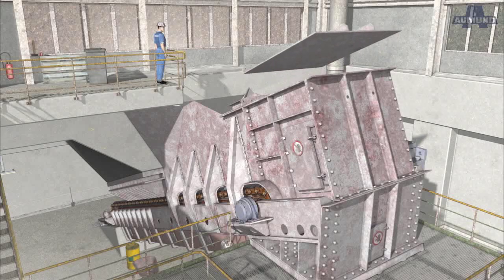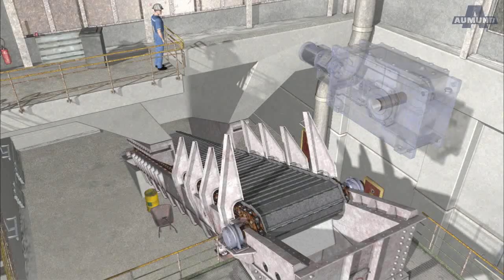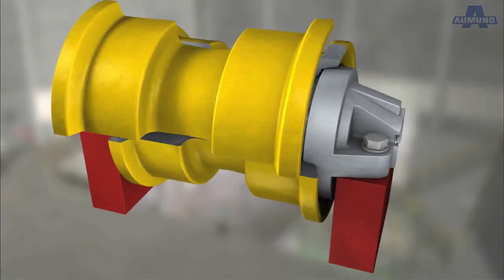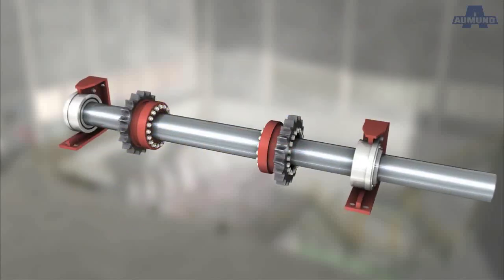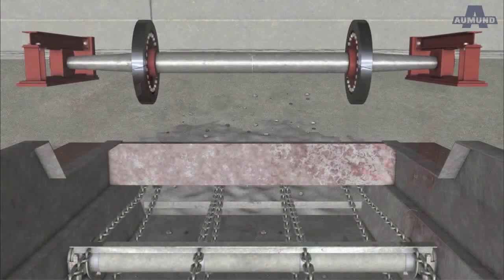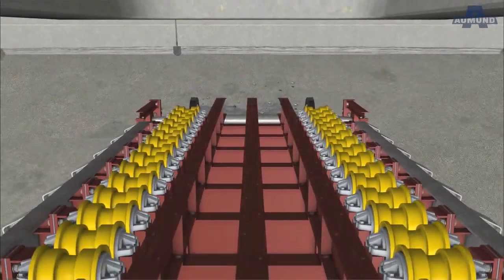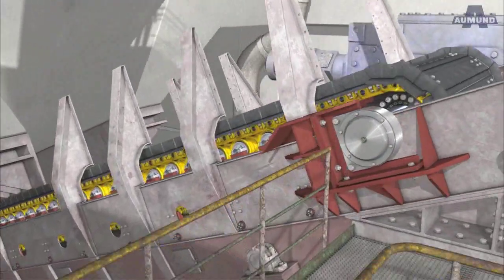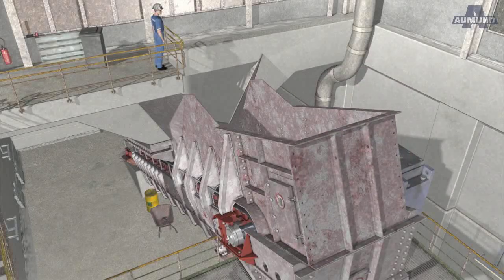AUMUND Conversion of an Apron Feeder type BPB-SF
AUMUND Conversion of an Apron Feeder type BPB-SF as 3D Animation – AUMUND Umbau eines Buckelplattenbandes Typ BPB-SF in 3D